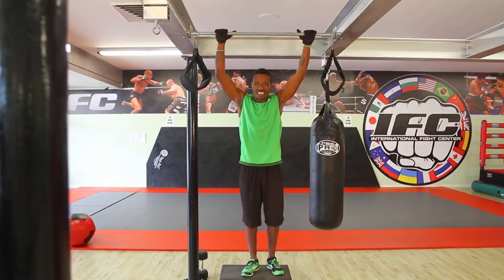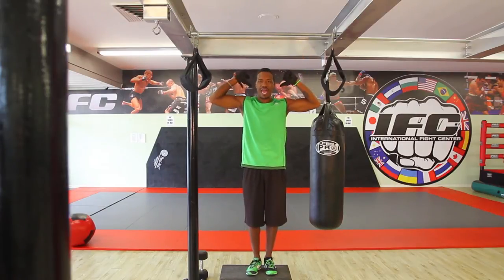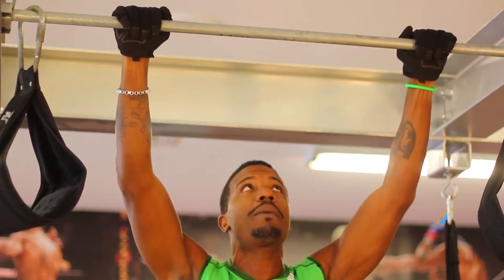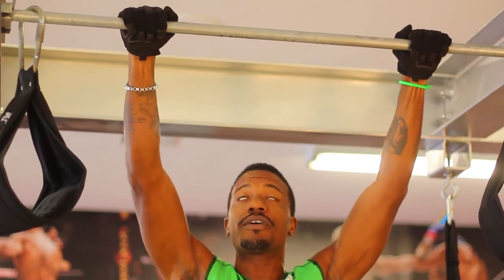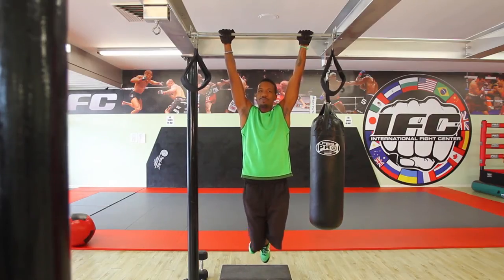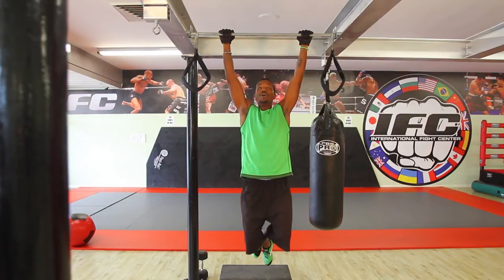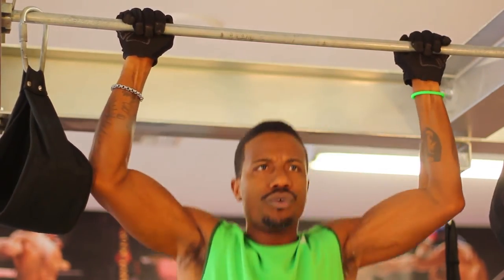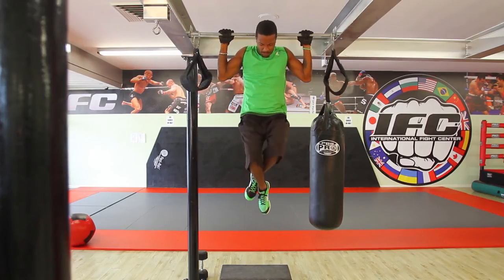Pull-Ups Behind Your Head : Pull-Ups, Push-Ups & More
Doing pull-ups behind your head has a number of different advantages that are more than worth exploring. Learn about pull-ups behind your head with help from a fitness minister and certified peak performance coach in this free video clip.

Series Description: You can do a wide variety of different great fitness exercises in places that you might not expect - like on an airplane, or even while lying in bed. Get tips on pull-ups, push-ups and more with help from a fitness minister and certified peak performance coach in this free video series.